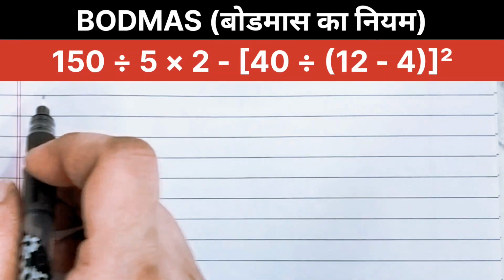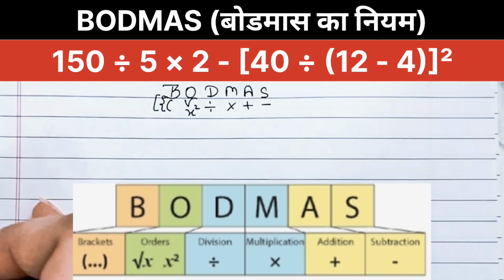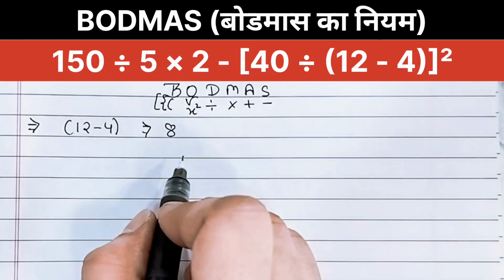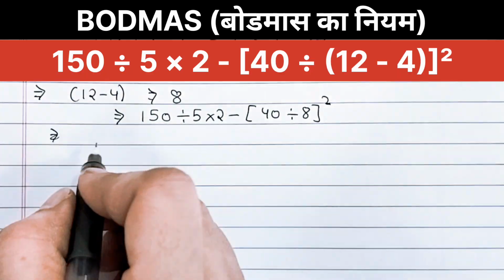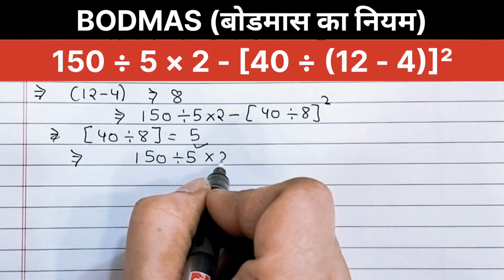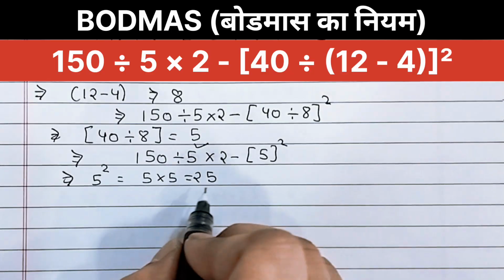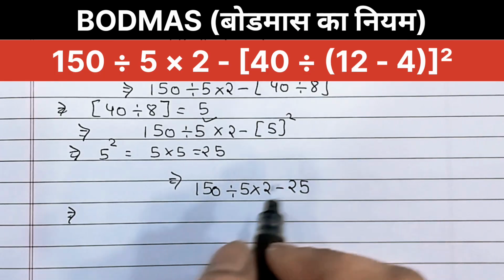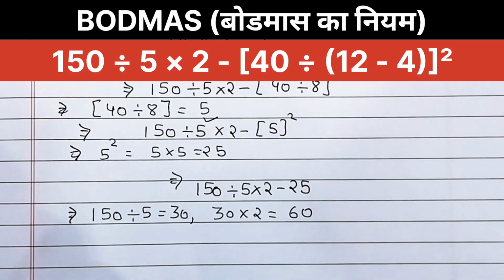Basic BODMAS Rule Explained | Easy Maths Tricks for Beginners